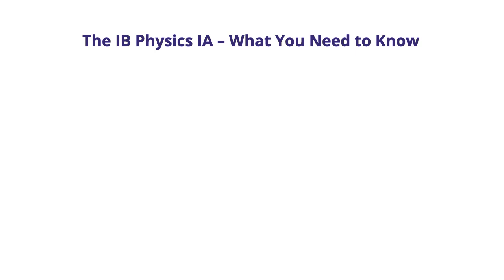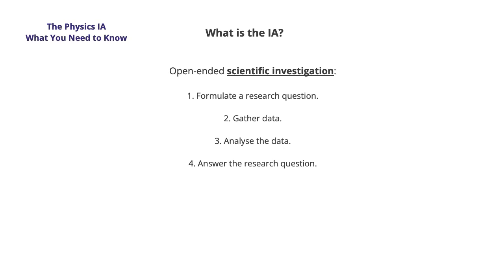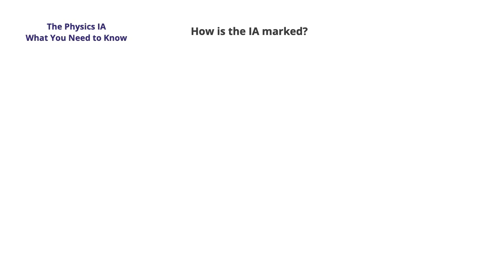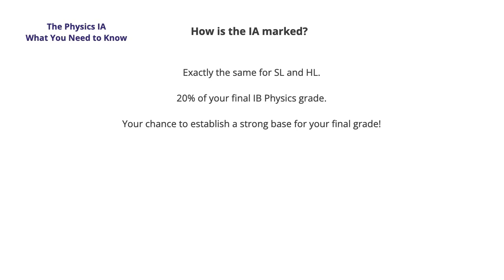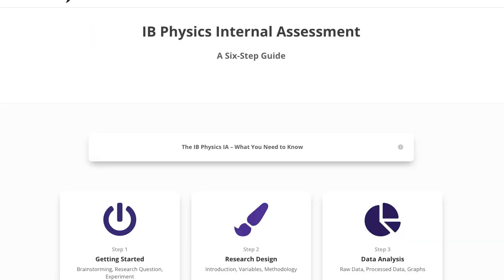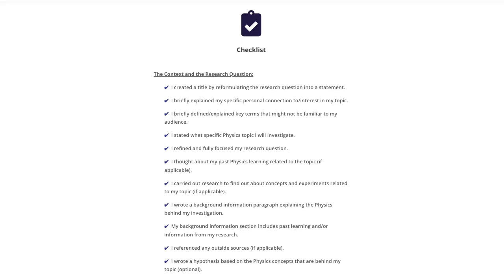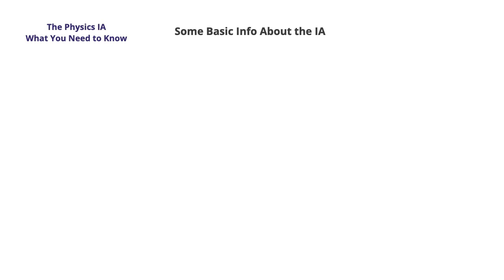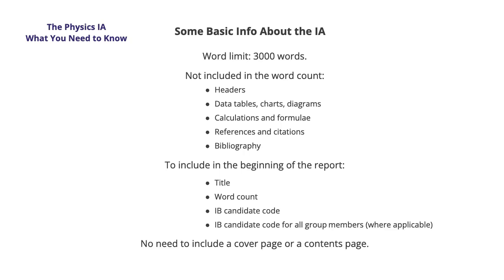The IB Physics IA – What You Need to Know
A short, clear, to-the-point intro video to the IB Physics Internal Assessment (IA).